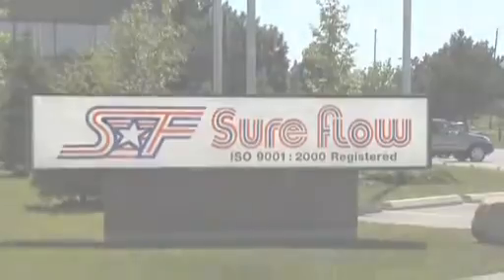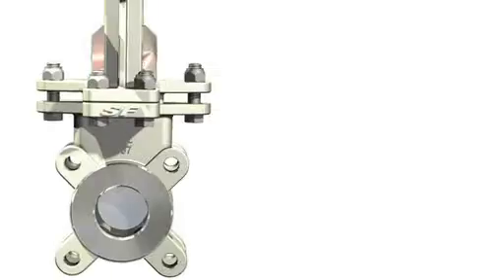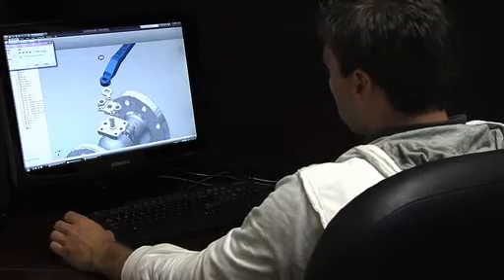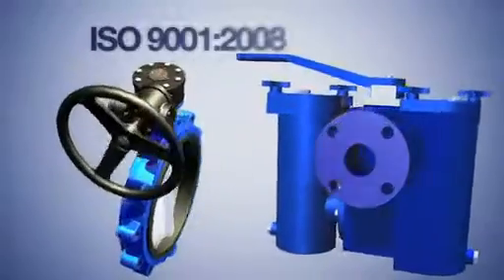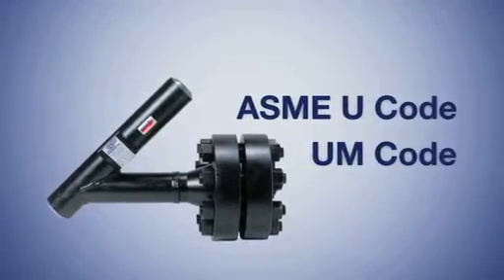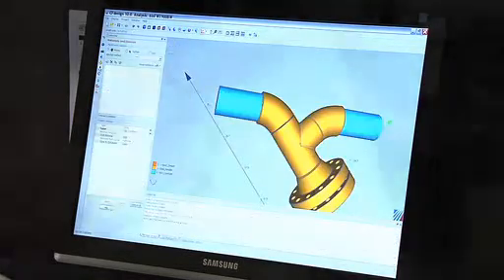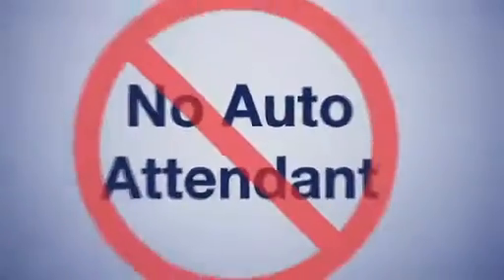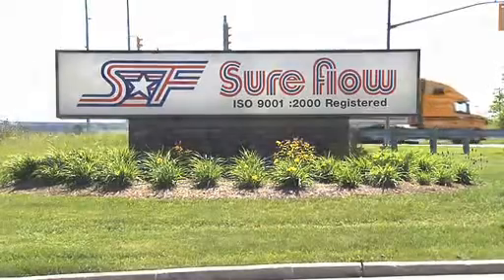Sure Flow Equipment - Product Overview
Sure Flow Equipment Inc. manufactures a full line of industrial strainers including custom engineered fabricated strainers, sanitary strainers and automatic strainers. Complementary products include valves, valve operators, ball valves, check valves, wafer check valves, knife gate valves, resilient seat butterfly valves, expansion joints, rubber connectors, pneumatic actuators, electric actuators and temporary screens. Sure Flow Equipment Inc. holds certifications such as ISO 9001:2008 Certificate of Registration and Global Certification Network Certificate, ASME 'U' Section VIII, Div.1 and 'UM' Stamp Certification, Ontario TSSA Certification, National Board (NB) Certification and we follow an approved Quality Manual. Sure Flow Equipment Inc. performs testing such as hydrostatic testing and positive material identification (PMI) testing. Sure Flow Equipment Inc. has in-house engineers in order to meet all custom engineered design requirements.